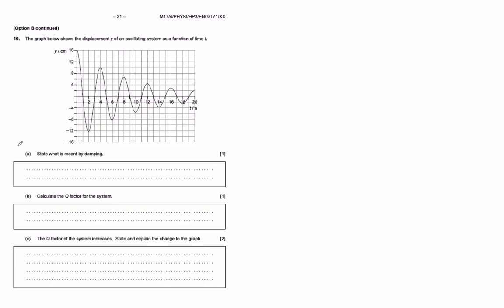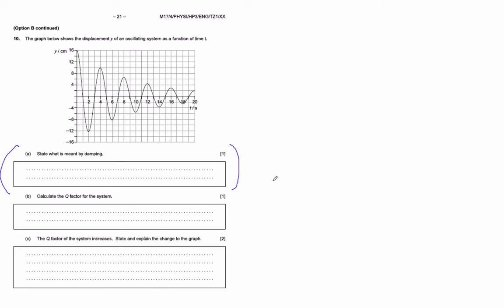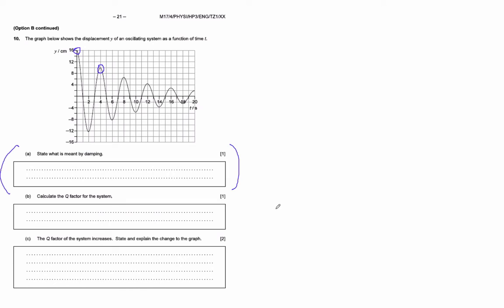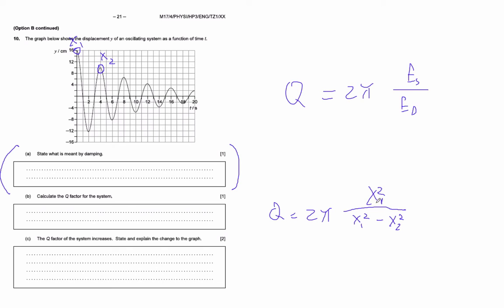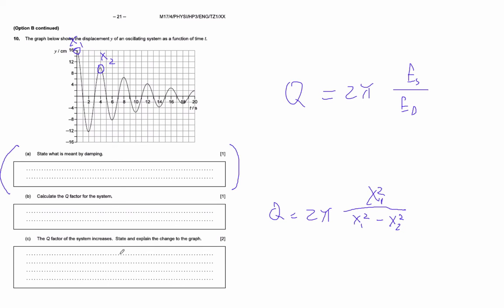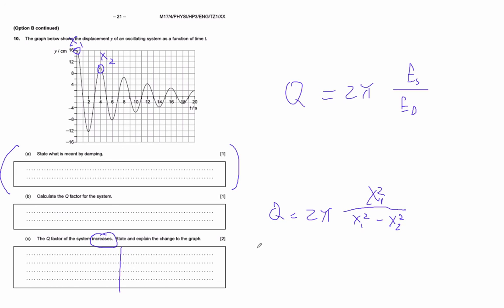M17 3 0 #10 Displacement Graph